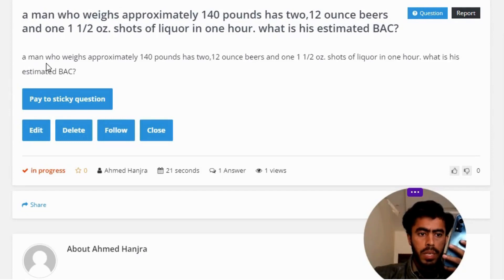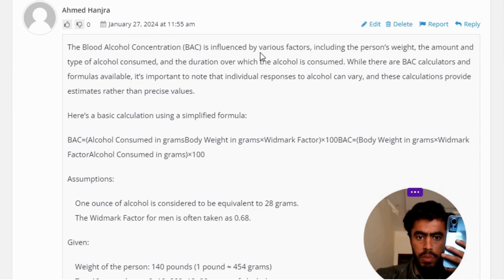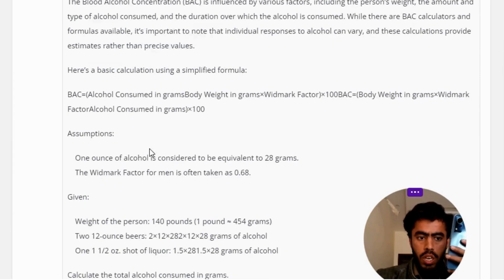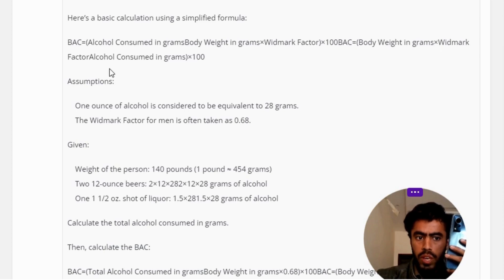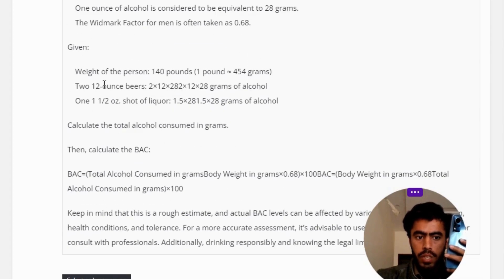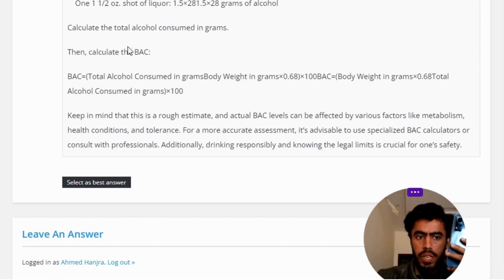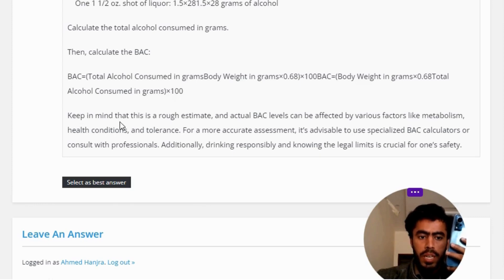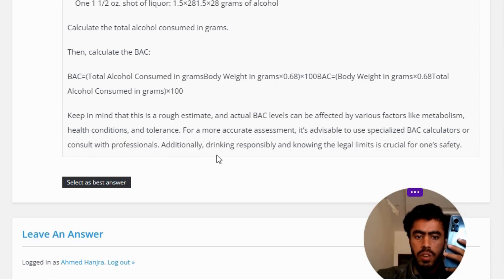a man who weighs approximately 140 pounds has two,12 ounce beers and one 1 1/2 oz.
a man who weighs approximately 140 pounds has two,12 ounce beers and one 1 1/2 oz. shots of liquor in one hour. what is his estimated BAC?